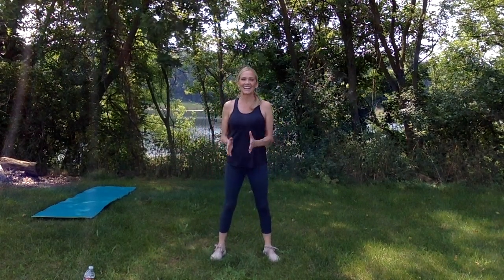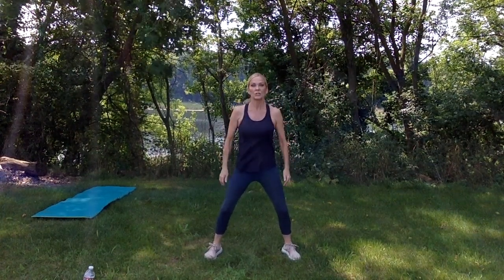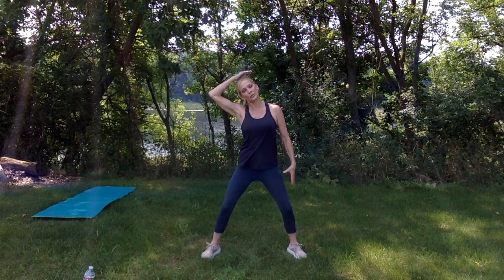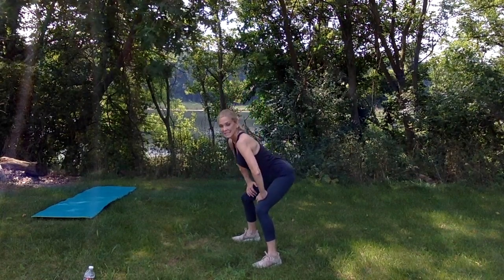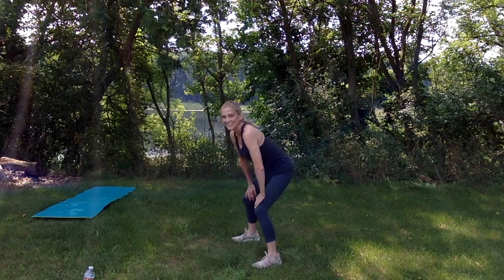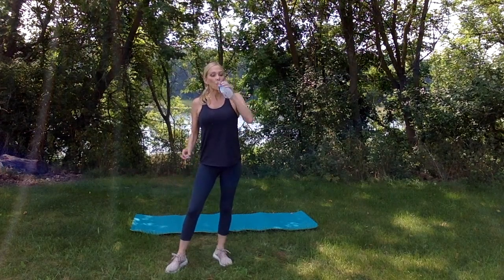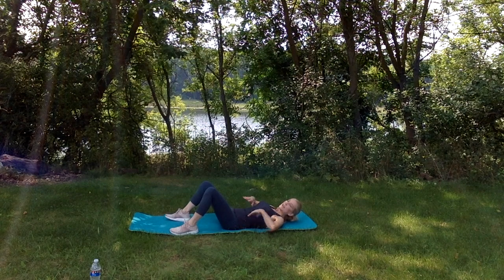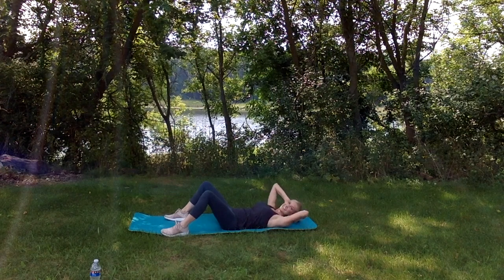Power Workout Abs & A**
Work your abdominals and glutes in this easy 18 minute workout. Beginner - Intermediate Equipment: mat, water bottle and towel.